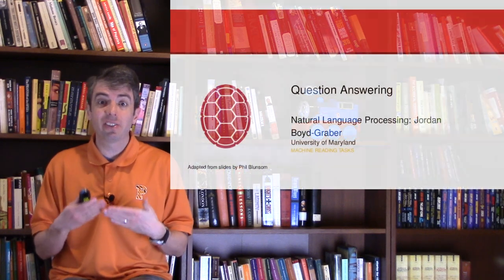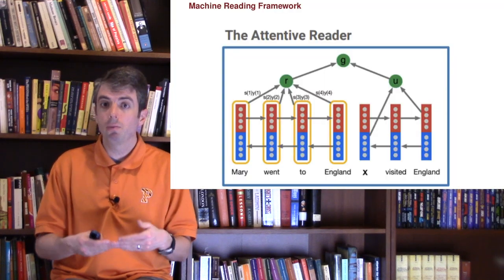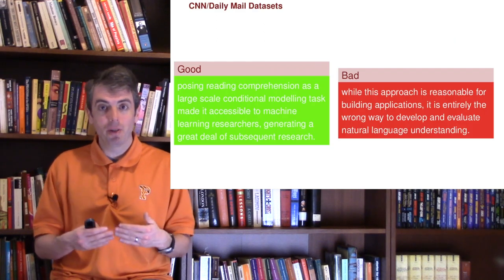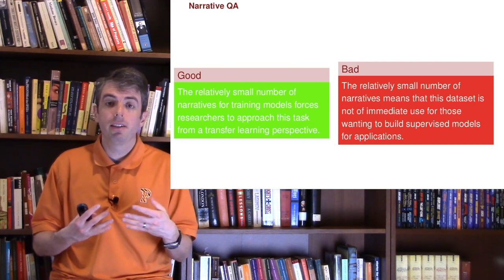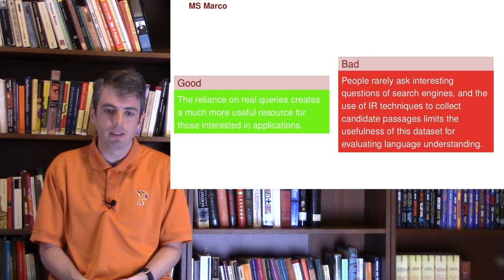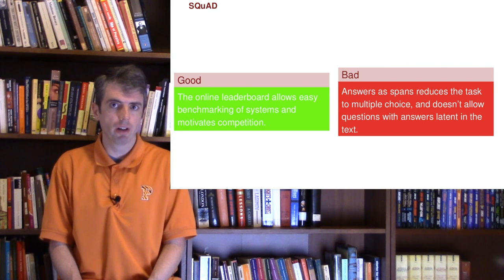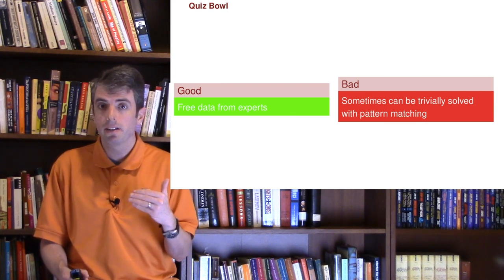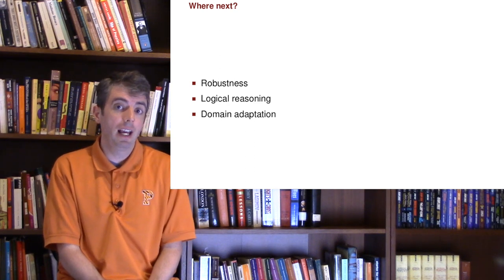Question Answering: Datasets